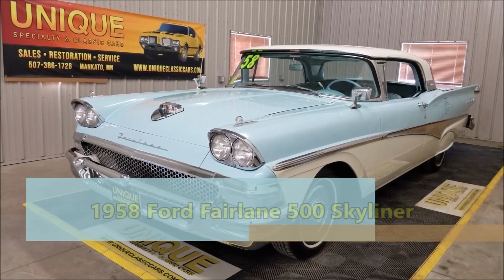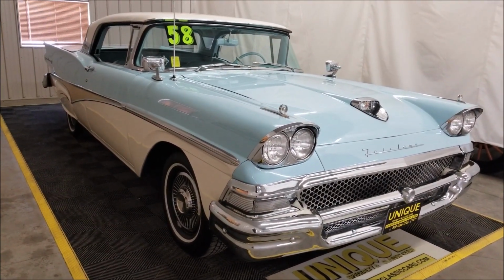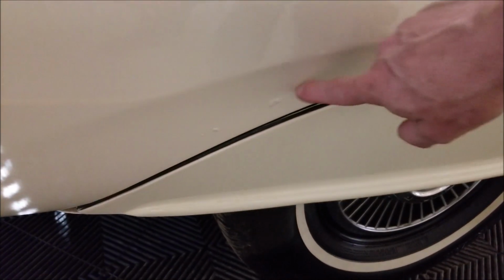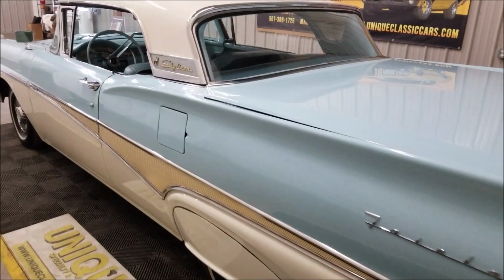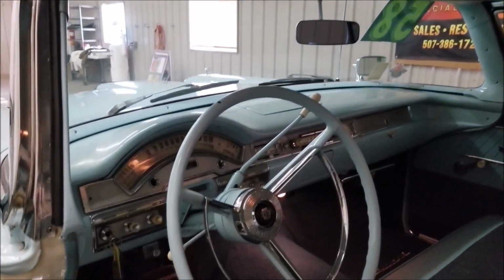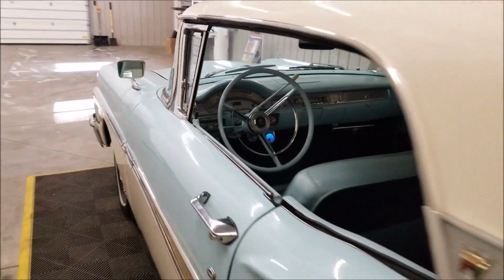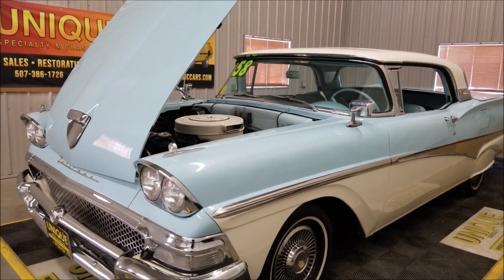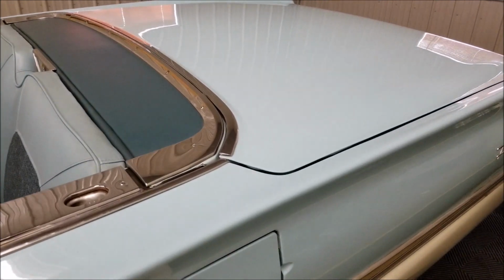1958 Ford Fairlane 500 Skyliner | For Sale $38,900